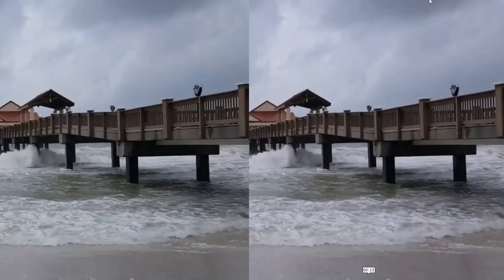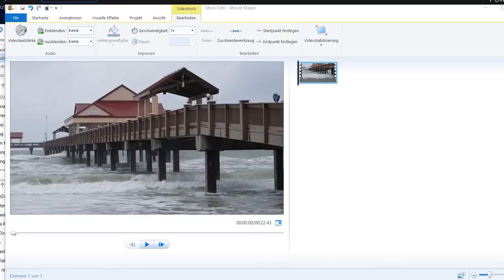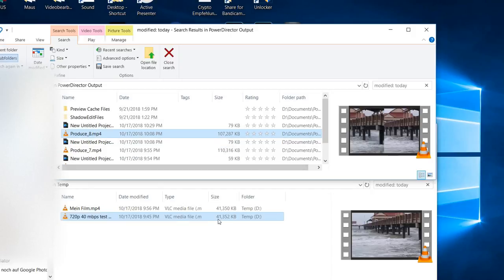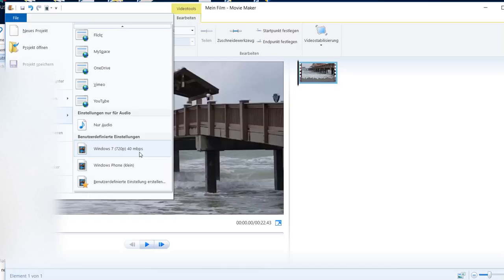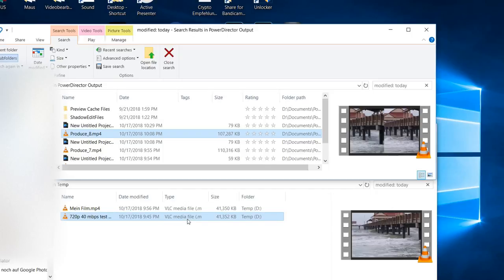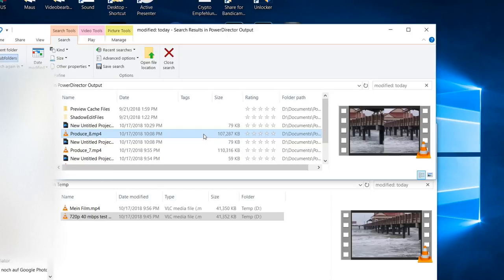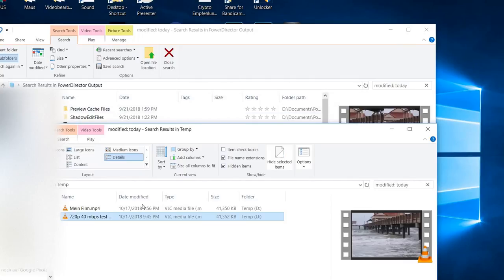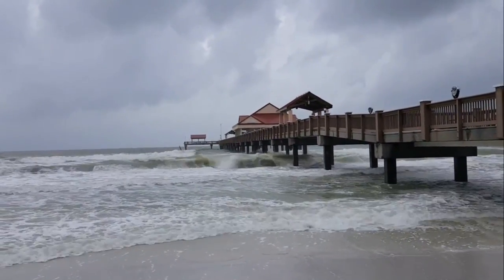Cyberlink Power Director VS Microsoft Movie Maker Video Quality Comparison Side By Side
The end result was recorded from screen using VLC player which caused some strange distortion in the middle of the video, which is not visible on the screen - just in this YouTube video. Sorry for that.